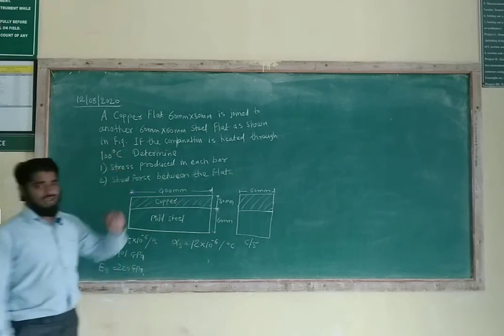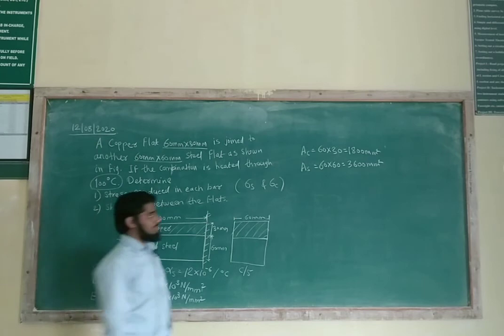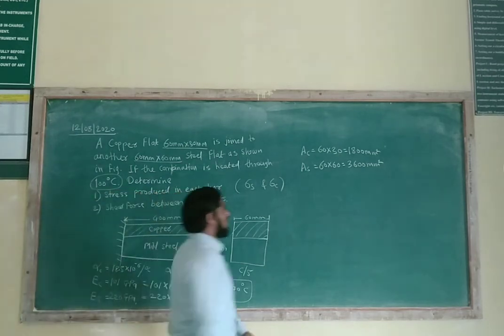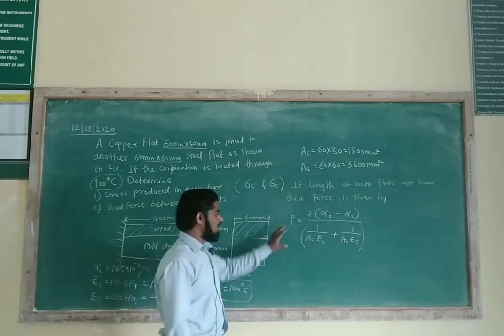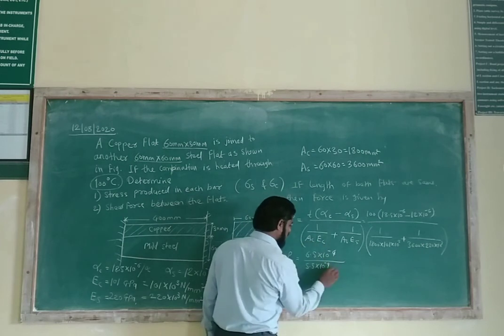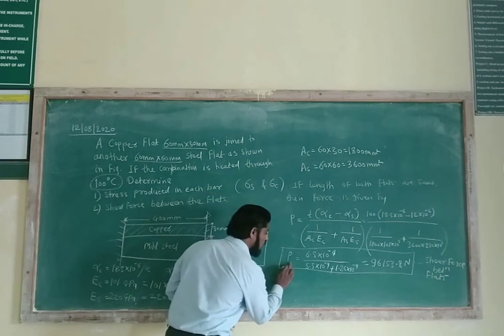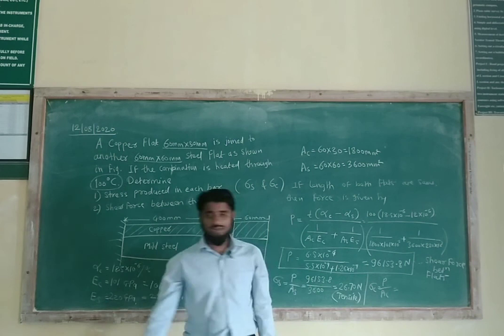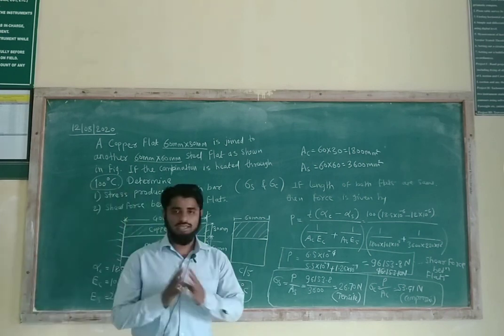Example on Temperature/Thermal Stresses in Composite Bars.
You will learn about how to solve Example on Temperature/Thermal Stresses in Composite Bars?

How to find the reactions of beam subjected to uniformly distributed load, UVL and Point Load?